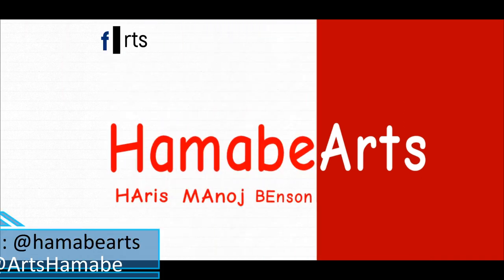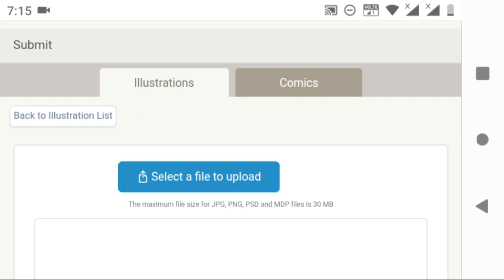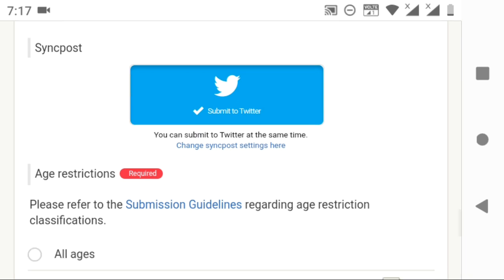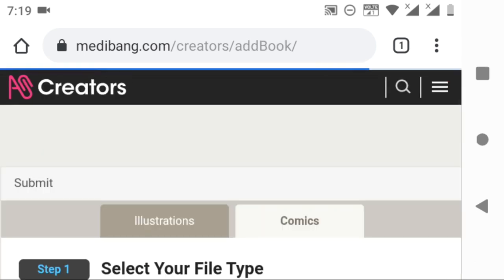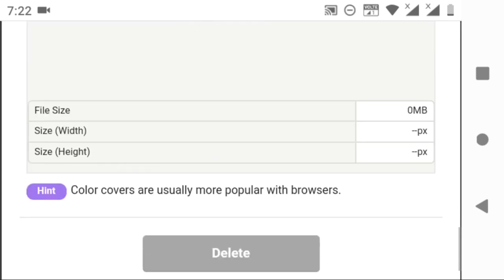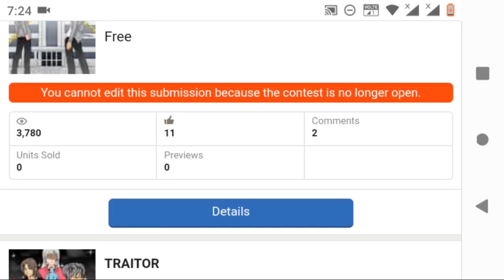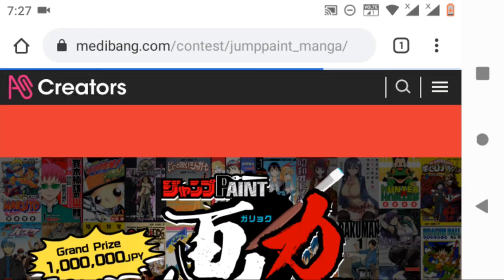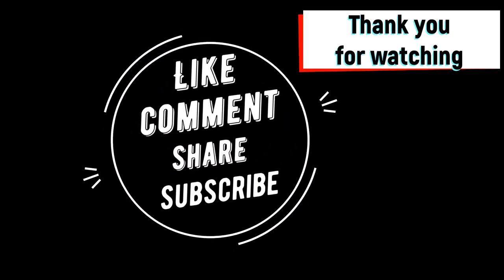How to post Manga and Illustrations in medibang | Hamabe Arts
In this video we have shown you step by step process on how to upload Manga and Illustrations in medibang account from mobile phone.

Voice by: Manoj RS